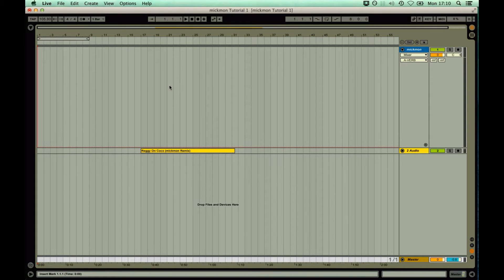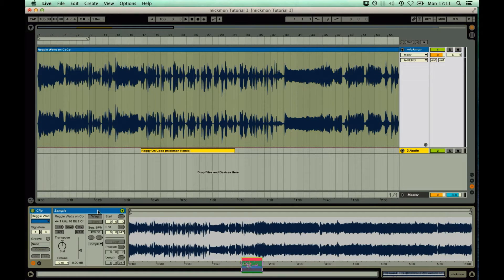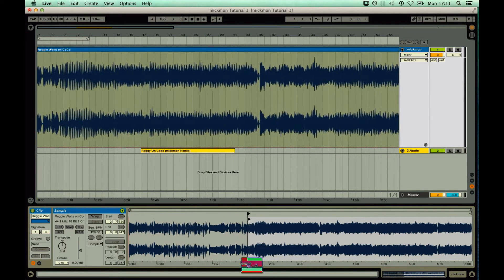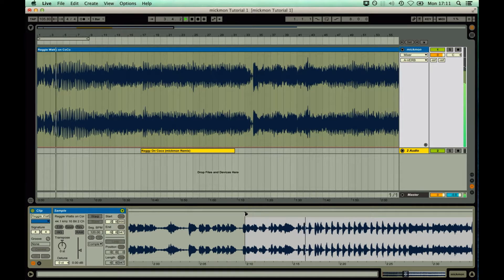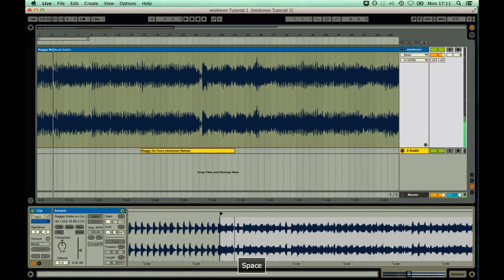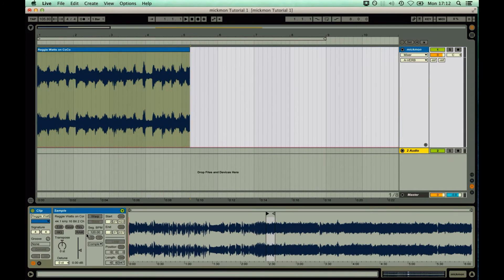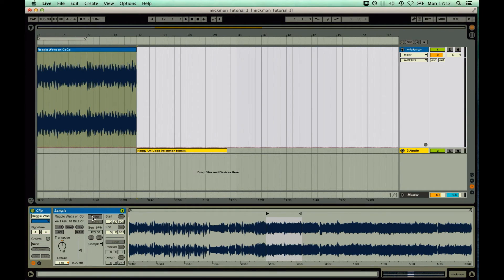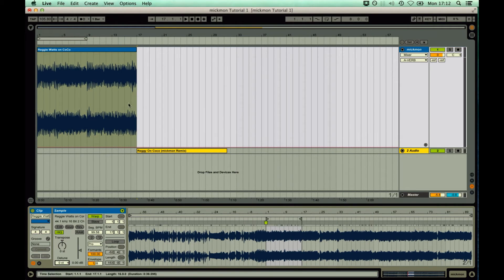Stretch Music to a Tempo in Ableton Live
No life stories, tutorials done right. mickmon.com

Stretch music to a tempo in Ableton Live keeping audio quality intact:
1. Put audio in the arrangement view and disable warp mode.

2. Move the start marker to the beginning of a musical phrase, like the first beat of a bar.

3. Crop it to an even number of bars, such as four bars.

4. Adjust the length of it with transposition to align with the same number of bars in Live's Beat Time Ruler. Zoom in and make adjustments if necessary.

5. We now have music in time with the BPM of the Live set.

If you wish the music to play back at its original pitch, enable warp mode and high quality mode, change the warping algorithm to "complex pro" and pitch it back down to zero.